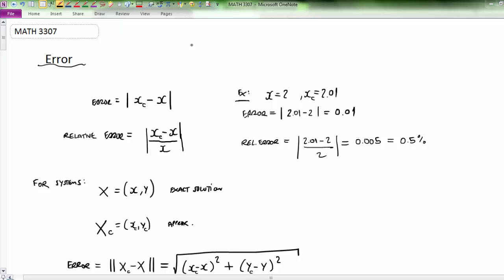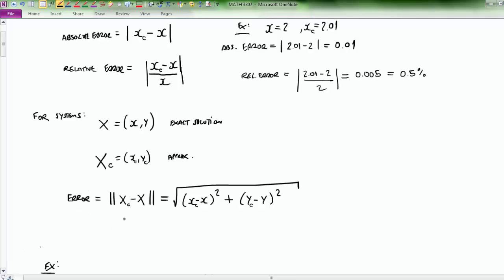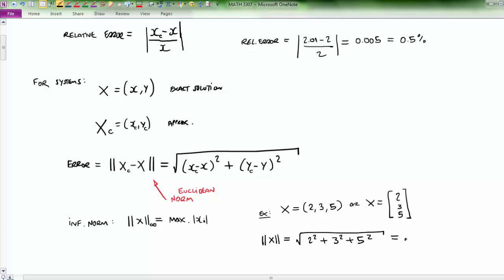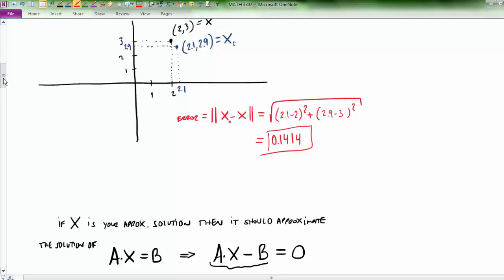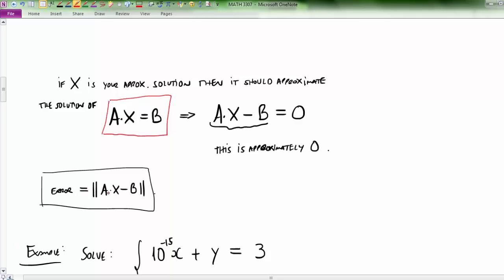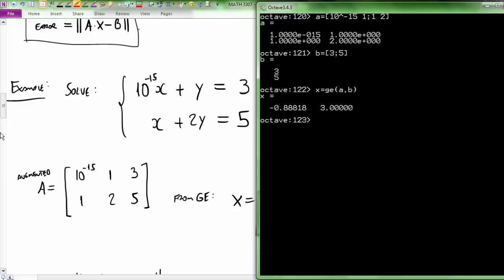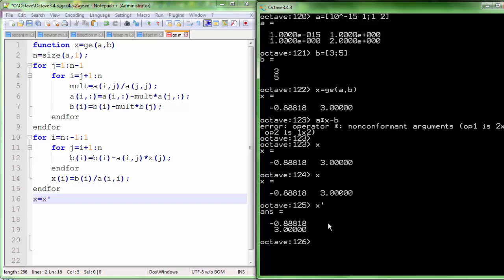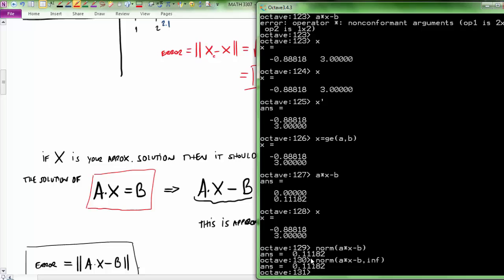MATH3307-Error of solution of Systems of Eq.